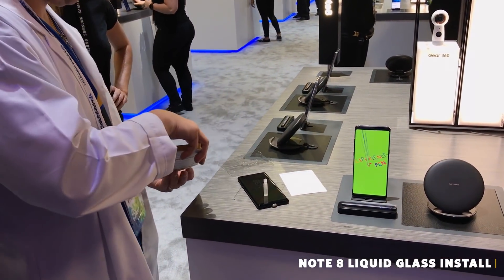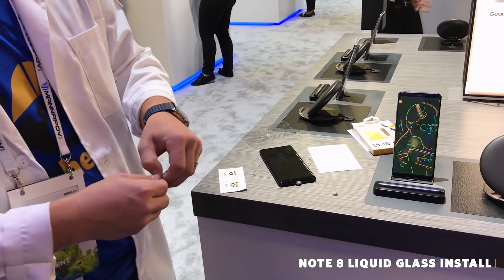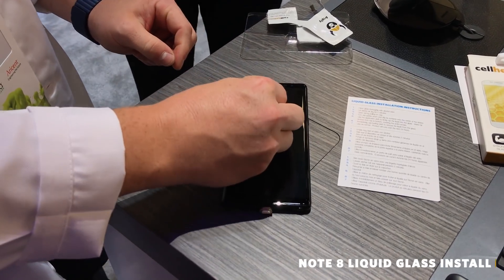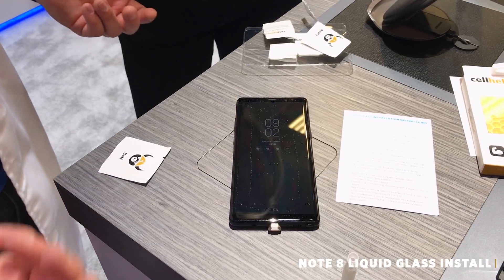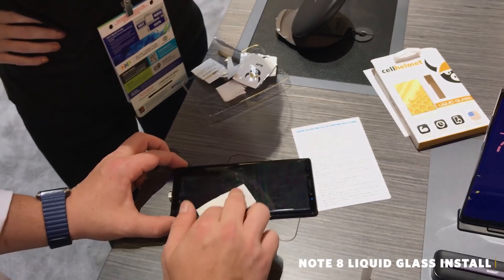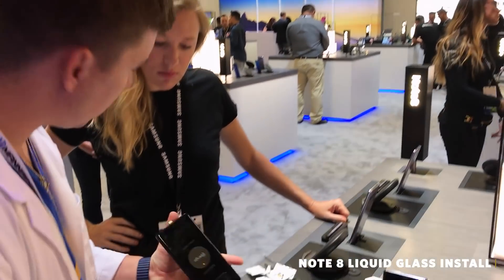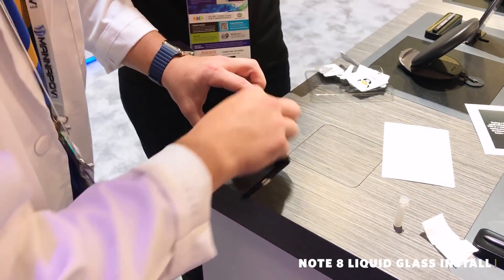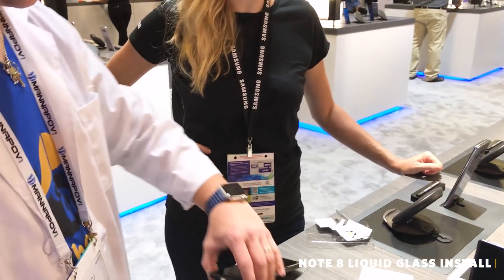Samsung Galaxy Note 8 w/ cellhelmet Liquid Glass Installation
Look at the glass on your phone under an electron microscope and you'll see that it's actually a porous material.  Our Liquid Glass has nano particles of silicon dioxide which are small enough to fill in these pores, solidifying inside of them and making the glass 4-5x stronger, on a molecular level.

Here is a drop test showing the difference between a treated phone and a non-treated phone, both straight out of the box

We got our hands on the new Samsung Galaxy Note 8 and applied our Liquid Glass Screen Protection. Simple and easy to apply.